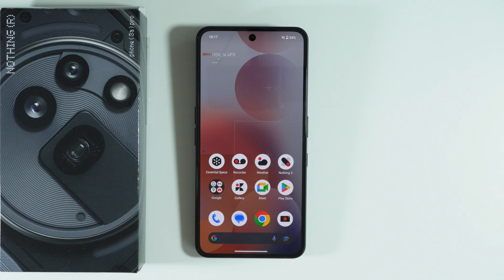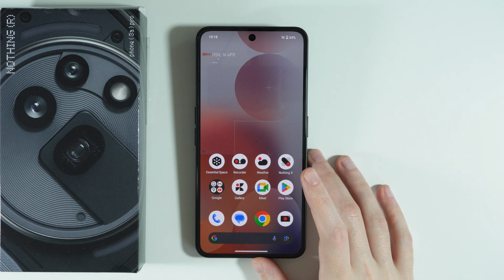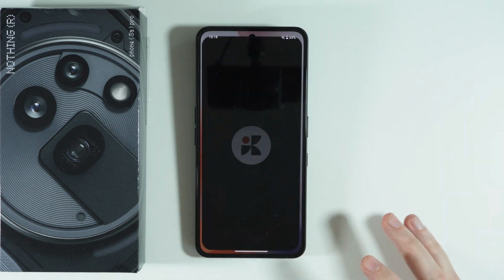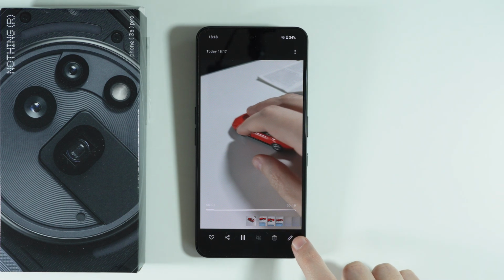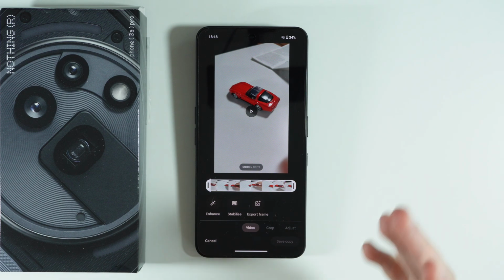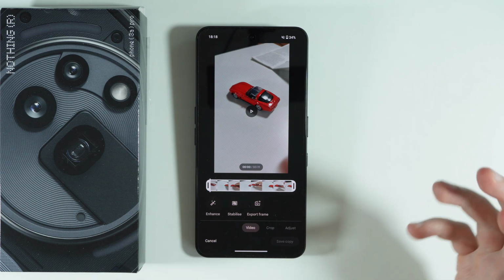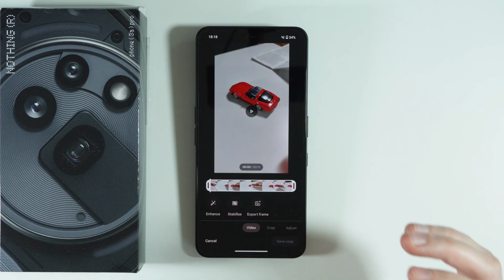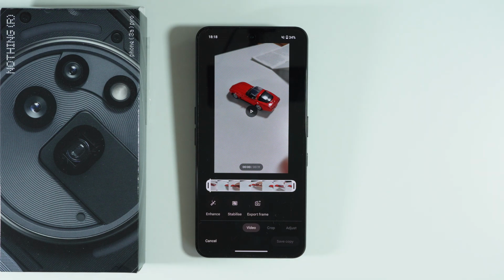Nothing Phone 3a Pro: Can I Edit Slow Motion Videos?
Learn how to edit slow-motion videos on the Nothing Phone 3a Pro with built-in tools and third-party apps. Discover the best editing techniques to enhance your slow-mo clips for smooth, high-quality playback. Find out if the Nothing Phone 3a Pro's slow-motion capabilities compare to flagship smartphones.